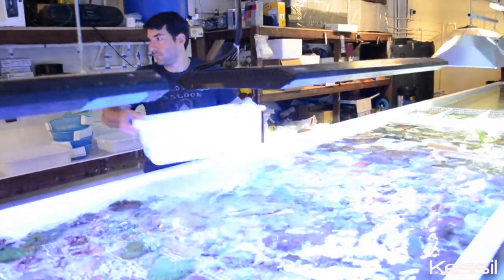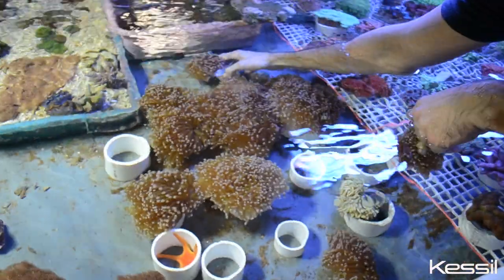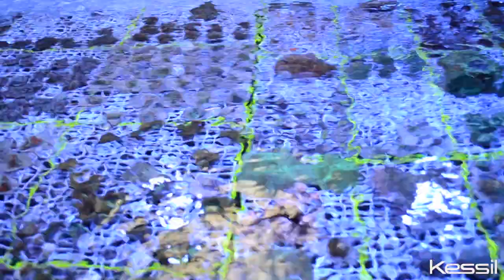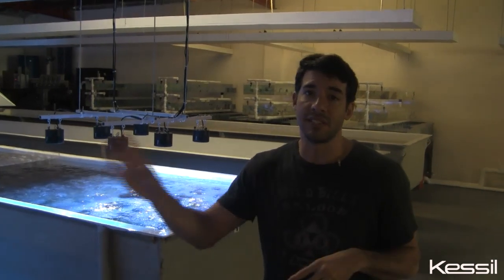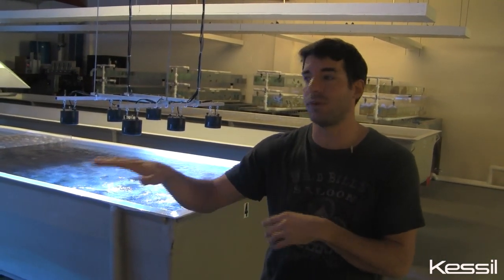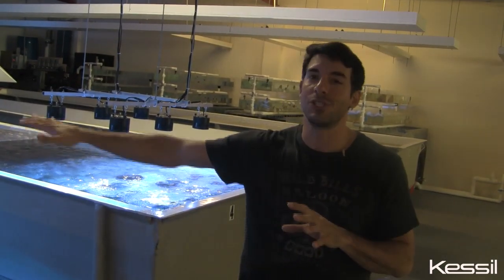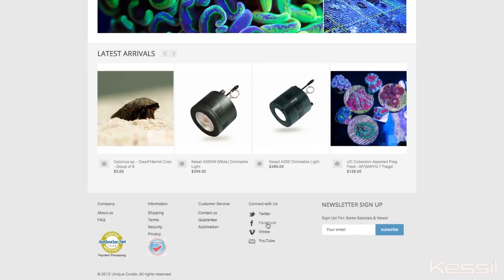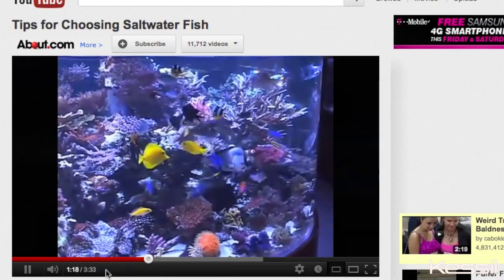Kessil A350W LED Aquarium Lights at Unique Corals in Los Angeles, California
Joe Caparatta, owner and "chief coral officer" of Unique Corals in Los Angeles, California explains the benefits of using Kessil lights: "The (coral) color and grow-out are spectacular!"